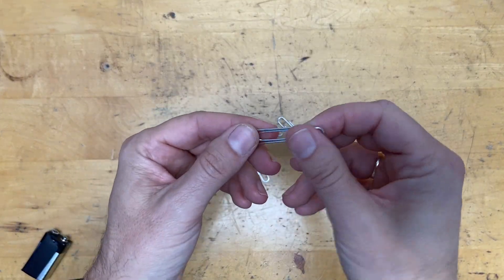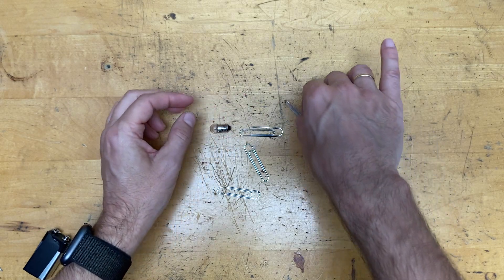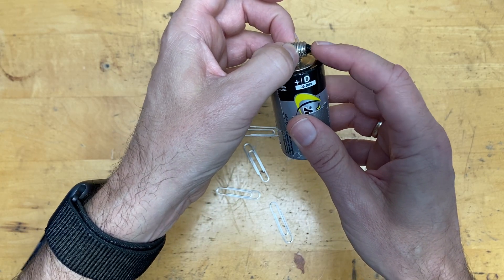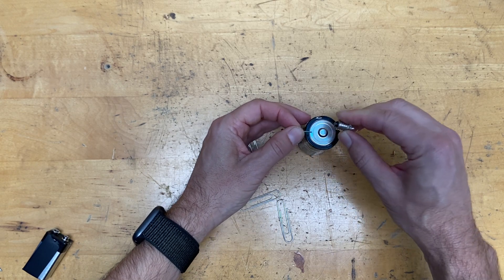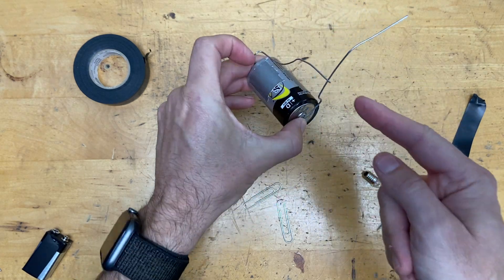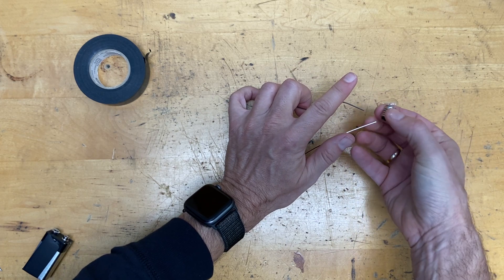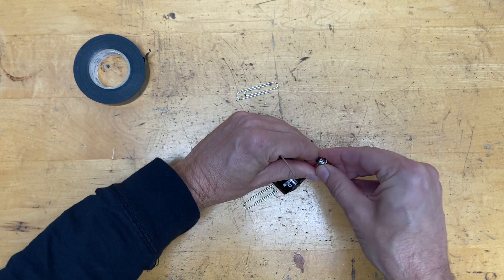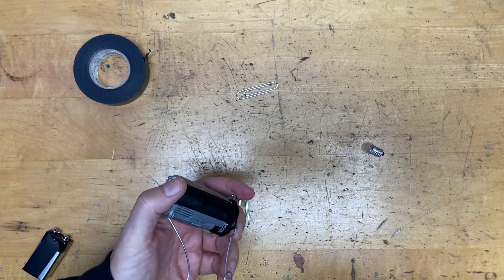DIY Paper Clip: Light a bulb with a battery and a paper clip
Here is how you can light a single bulb using a D-cell battery and a paper clip.